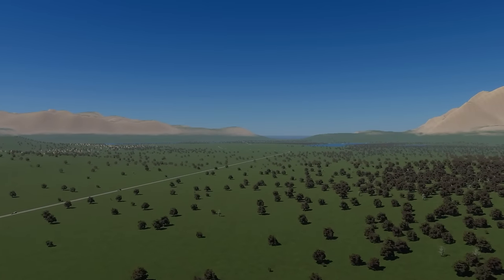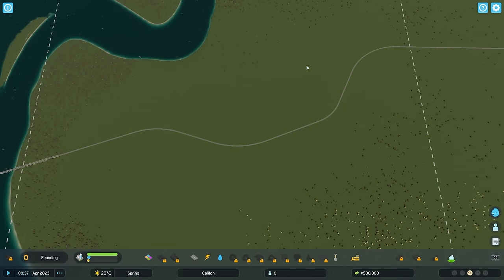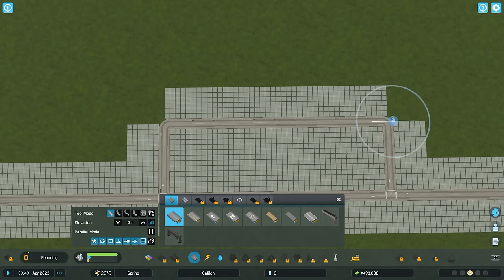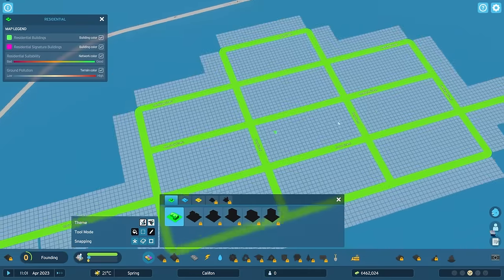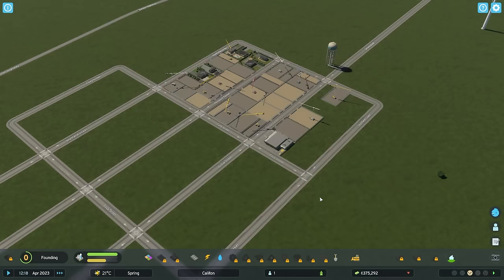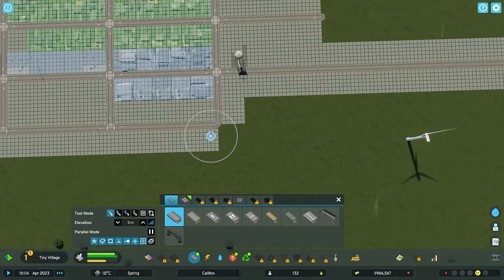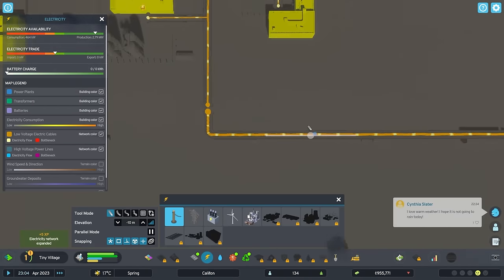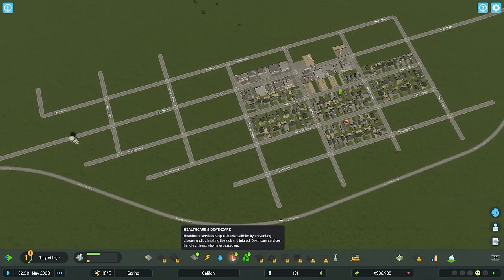Building a NEW TOWN in Cities Skylines 2 FarmTown #1